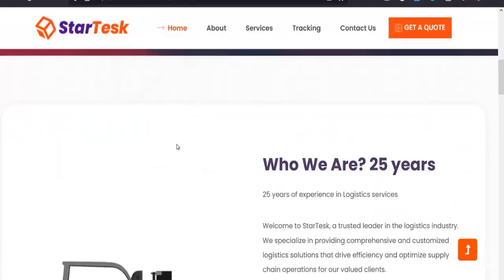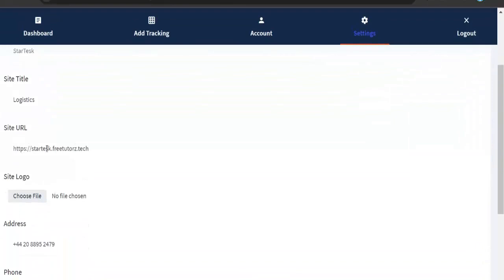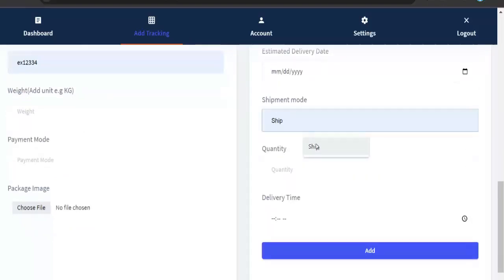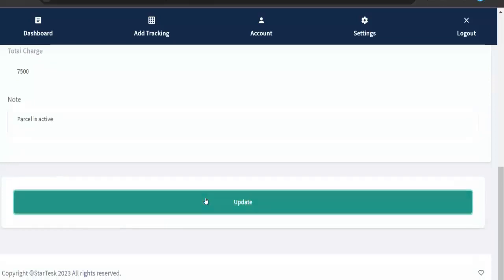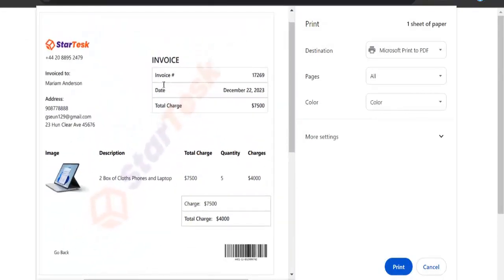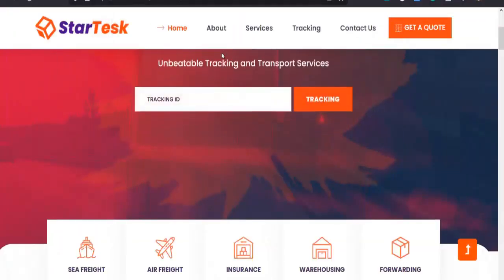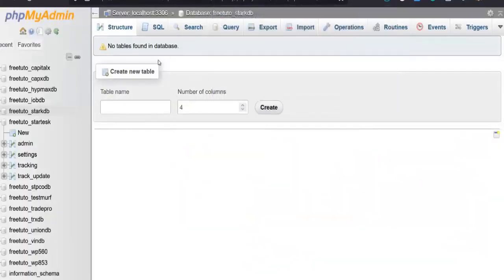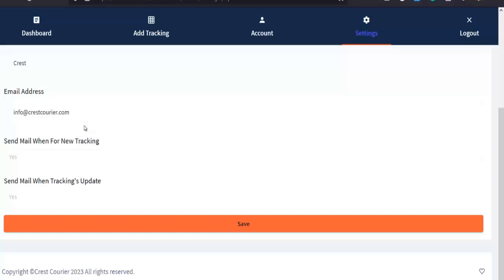How To Build A Courier Logistics Website With Live Map And Email Updates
This step-by-step video tutorial will show you  How To Build A Courier Logistics Website With  Live Map And Email Updates

Amazing features
👉 Detailed frontend
👉 Admin panel to control the website
👉 Email notification

Many More Feature

These videos are strictly for educational and training purposes, therefore I do not  guarantee that you will make as much more money like I do. I have been in the online business space for the past 9years and my results are typical.